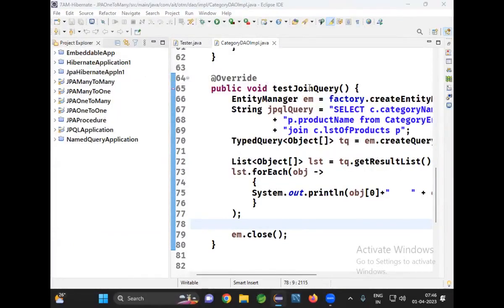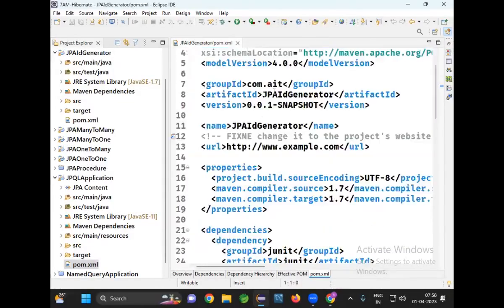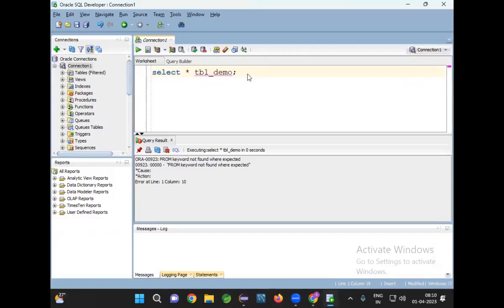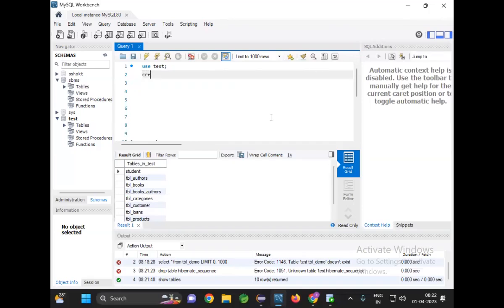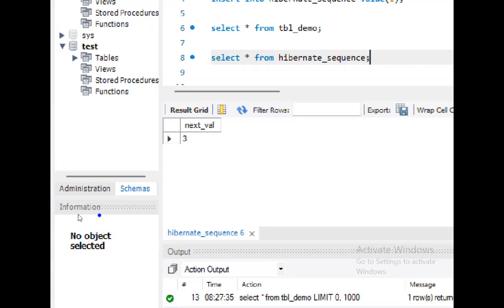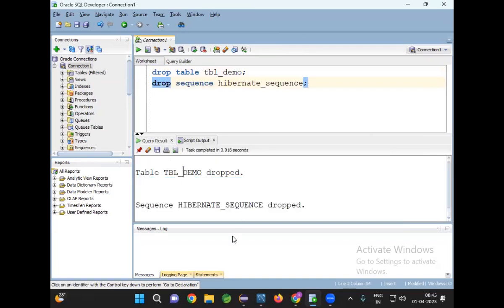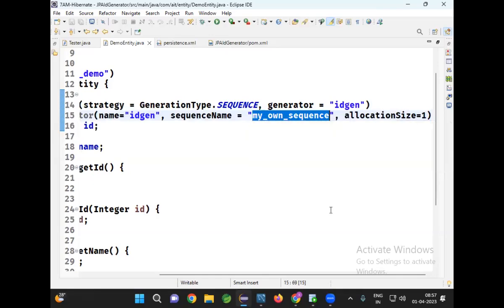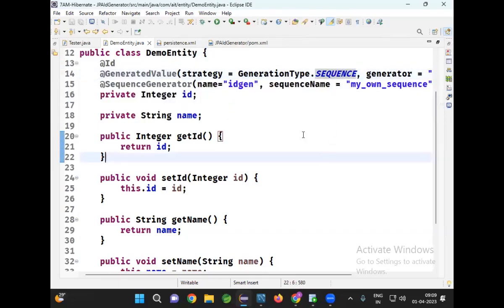Day 30 Hibernate